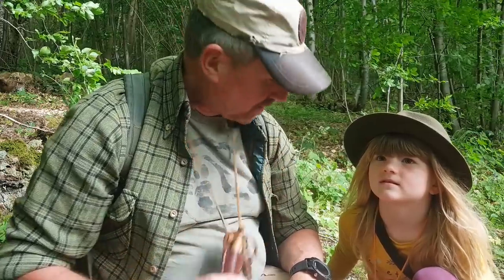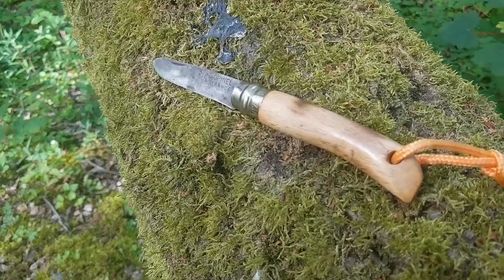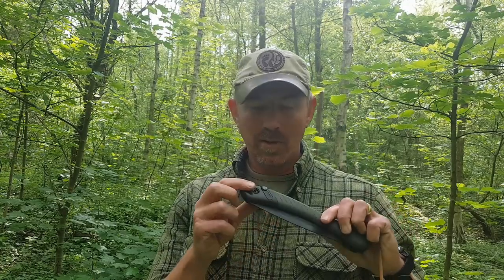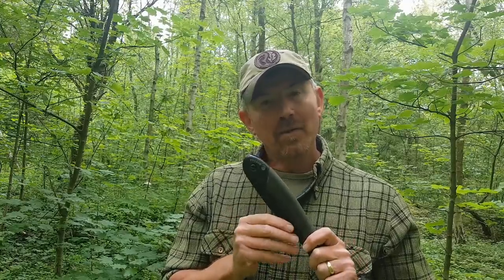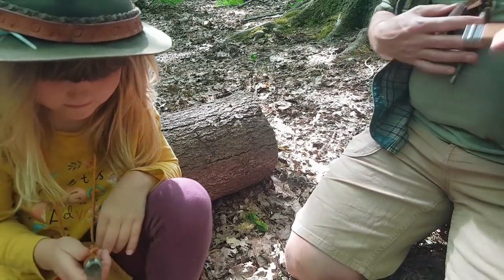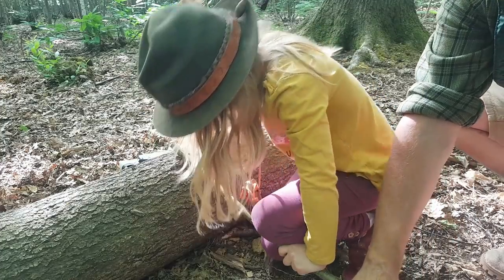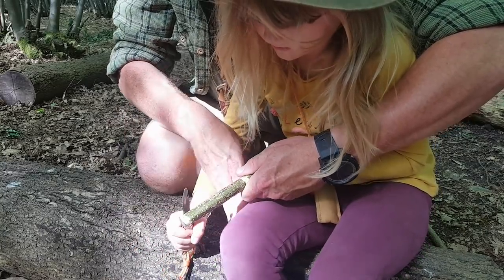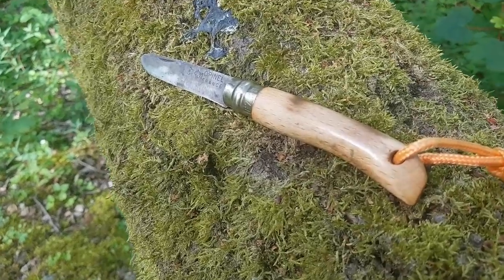Bushcraft for Kids - Using Knives & Saws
A very simple "starter project" that can be achieved by most children if supported by an adult. The project introduces the use of a knife and a folding pruning saw. Full step-by-step instructions can be found here: